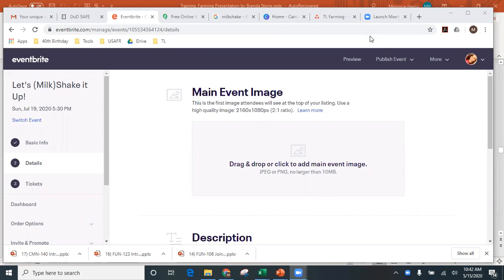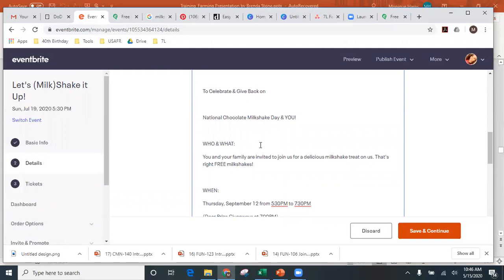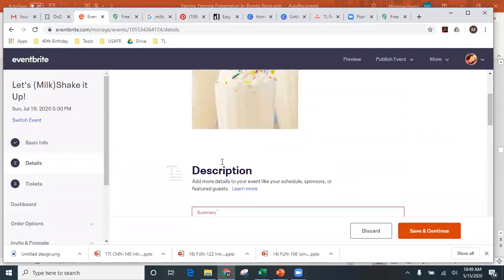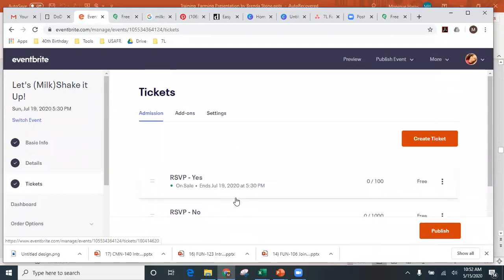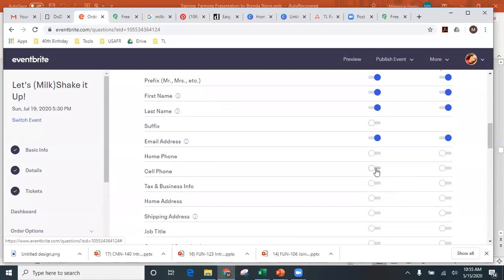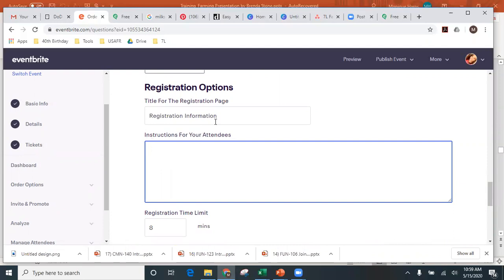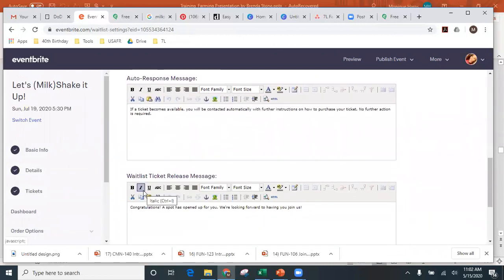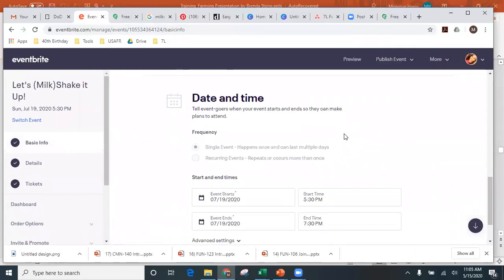Eventbrite Set Up - Part 2